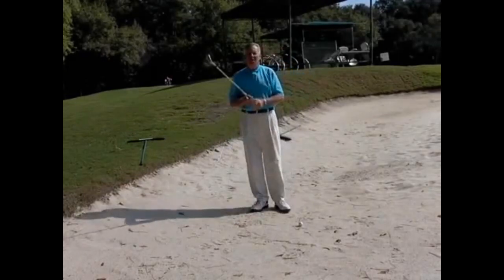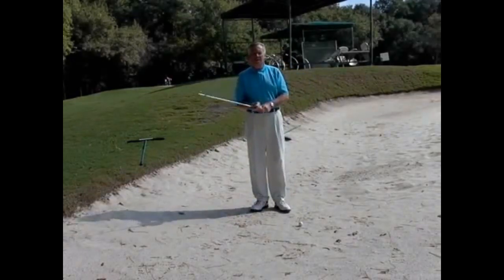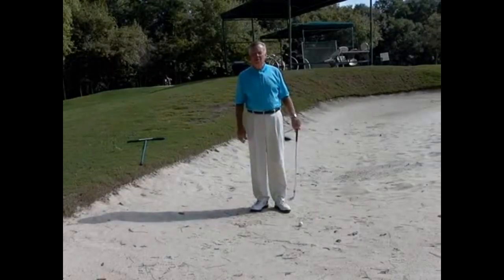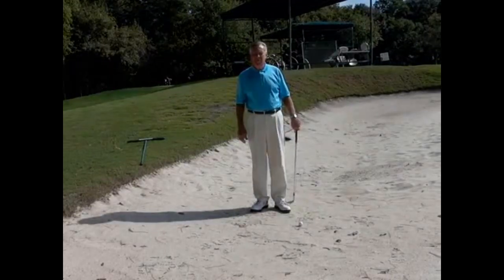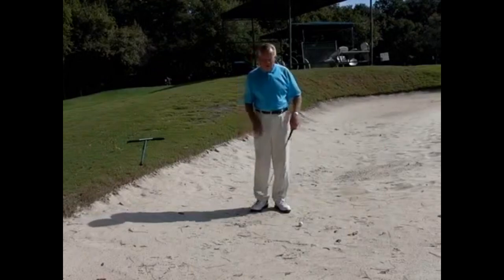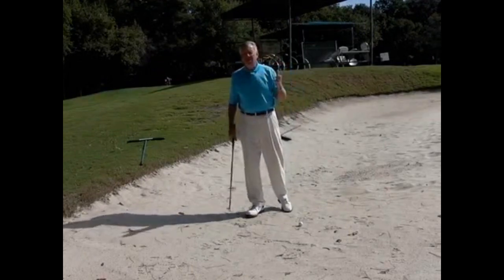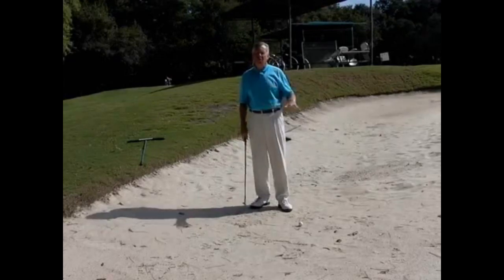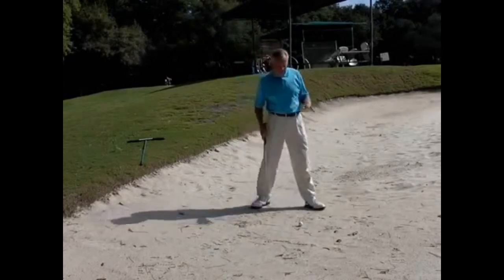Ball position for bunker shots.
Want to see more videos from the Mel Sole Golf School.